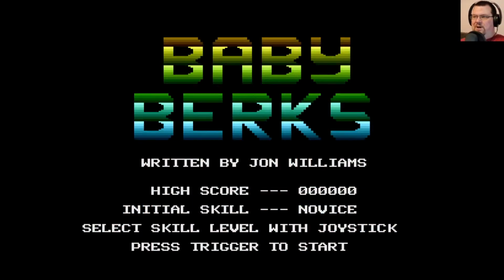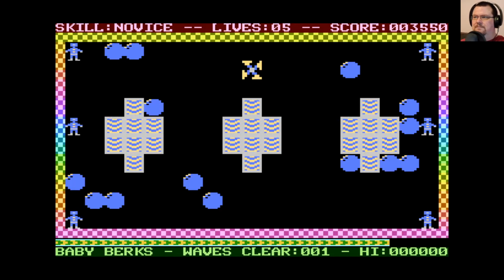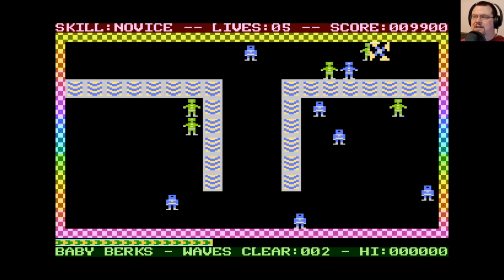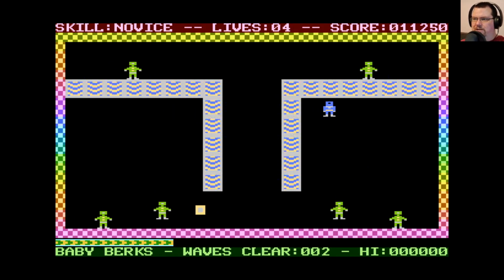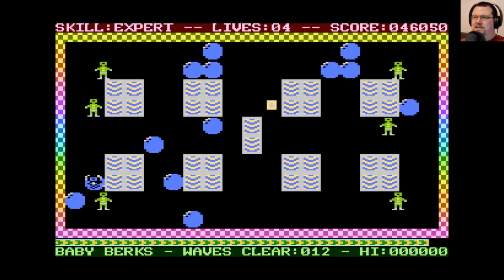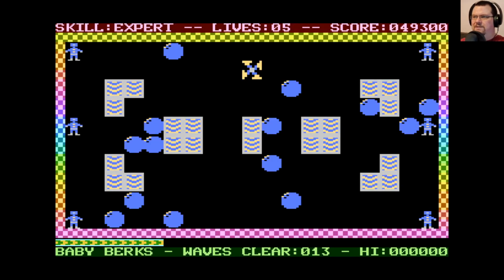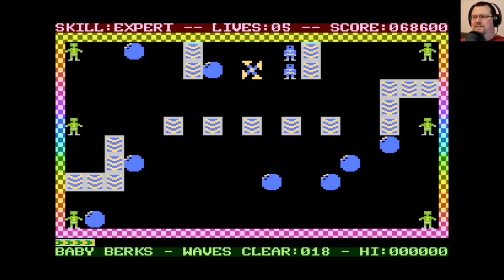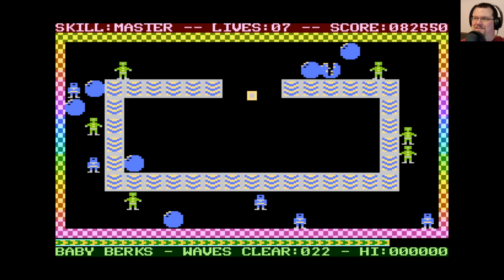Baby Berks for Atari 8-bit is Multi-Shoot XL at its best | Atari A to Z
Baby Berks never came out on Atari 8-bit "back in the day", but its author Jon Williams happened to be browsing an AtariAge thread when someone mentioned it might be nice to see an Atari port. One month later, there was an Atari port!